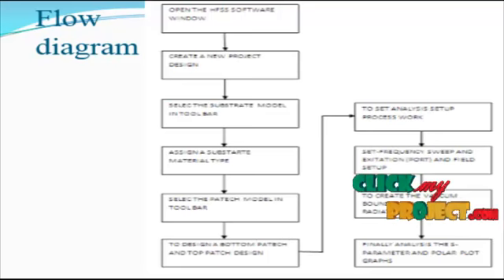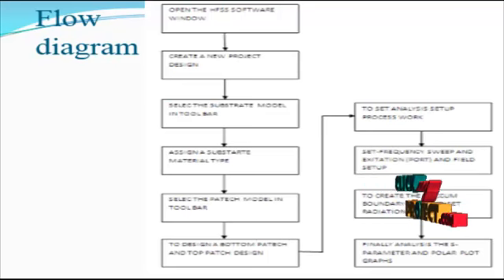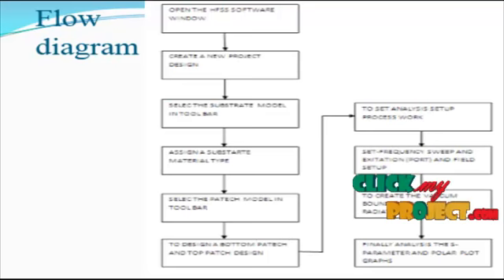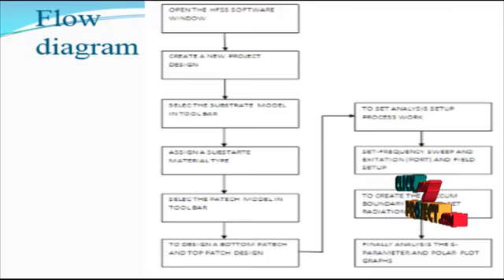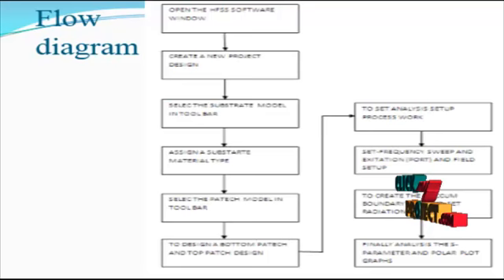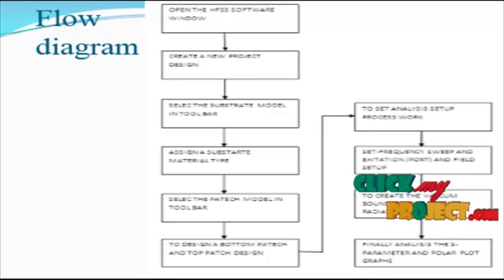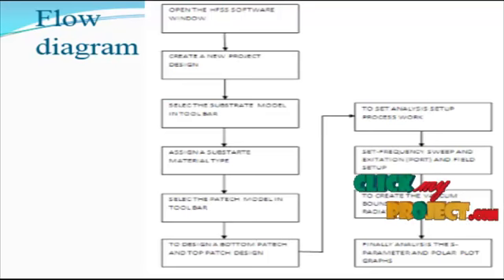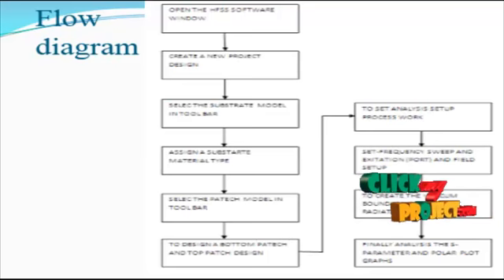A Balanced-to-Unbalanced Microstrip Power Divider With Filtering Function | Final Year Projects 2016